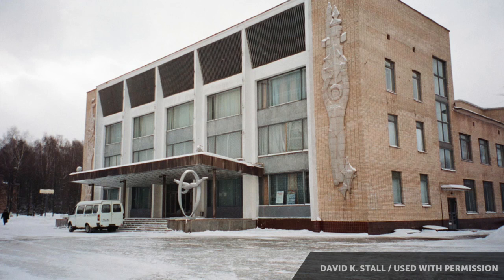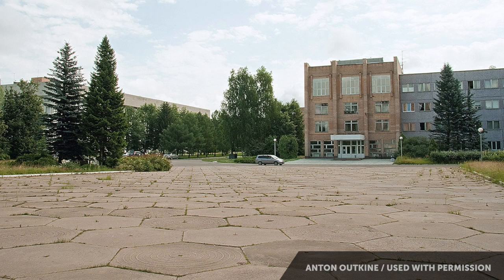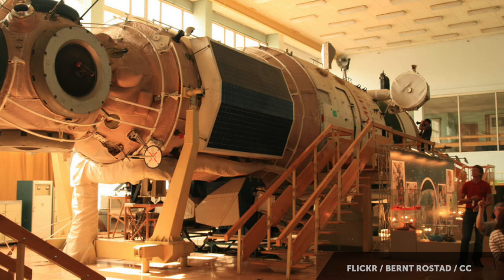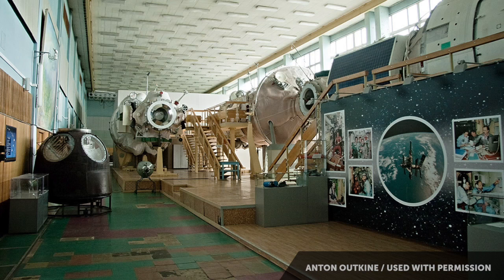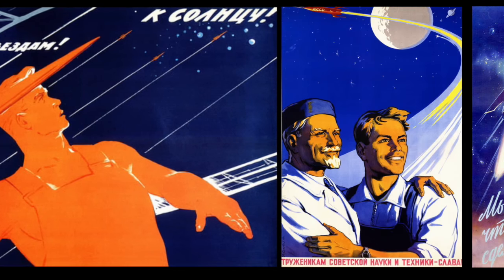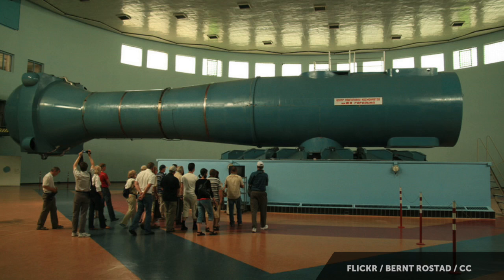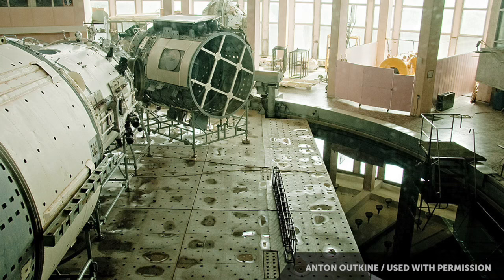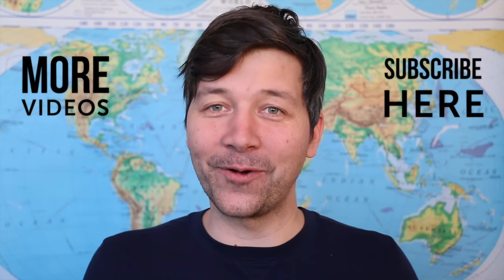Star City | 100 Wonders | Atlas Obscura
Written and hosted by Dylan Thuras (@dylanthuras)
Graphics by Michelle Enemark (@mjenemark)
Edited by Ryan Thompson